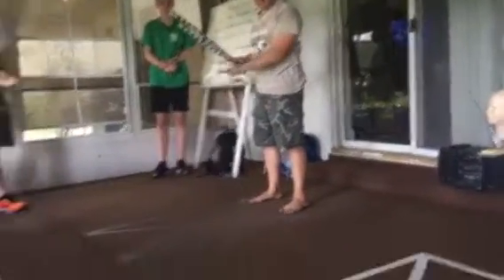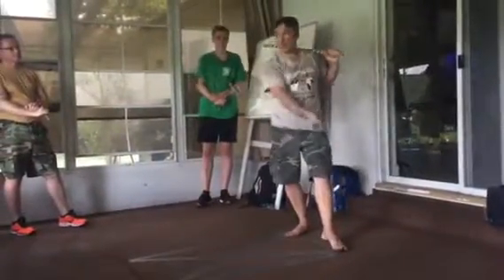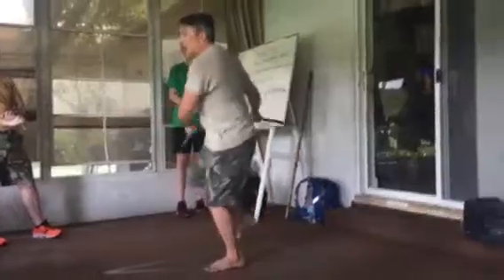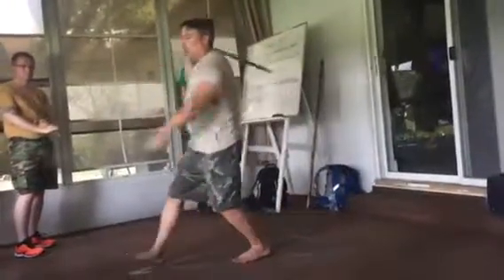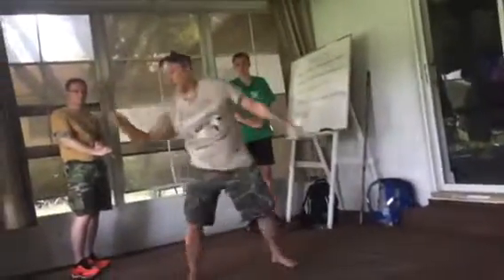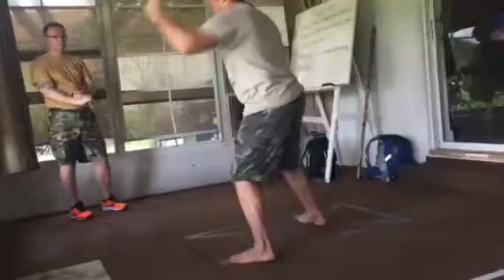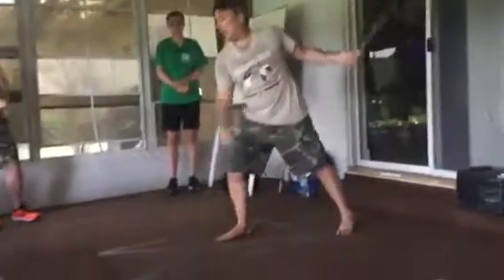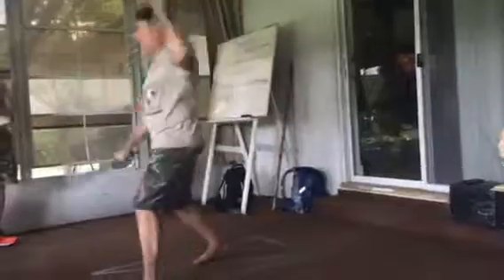Filipino Arnis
2 sticks